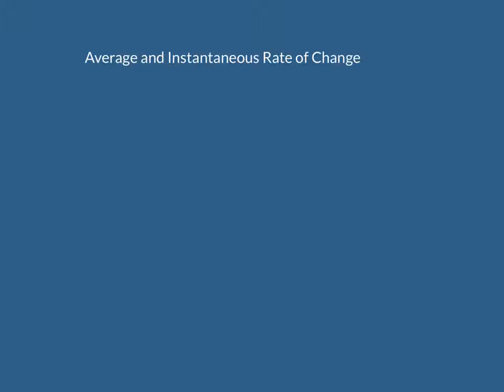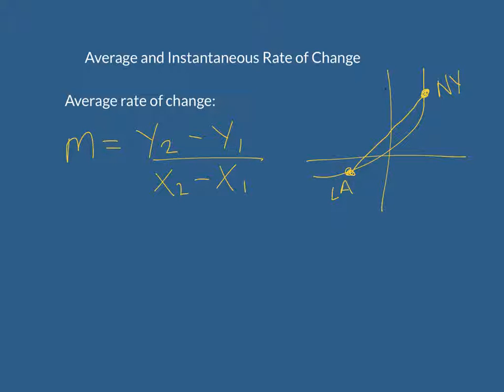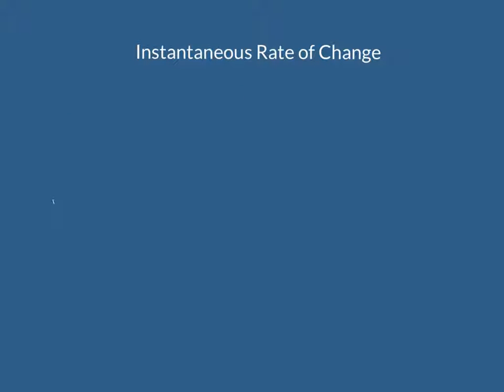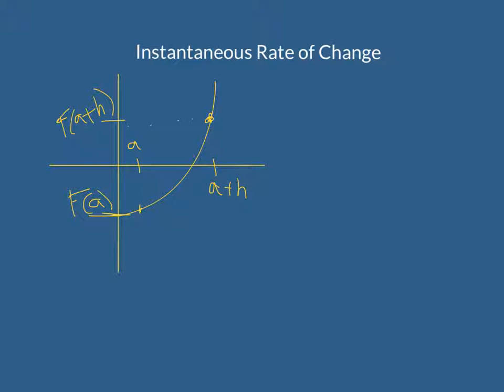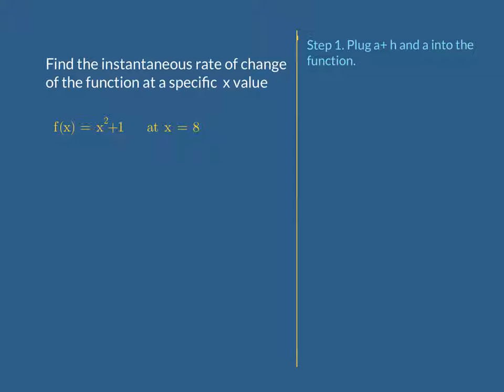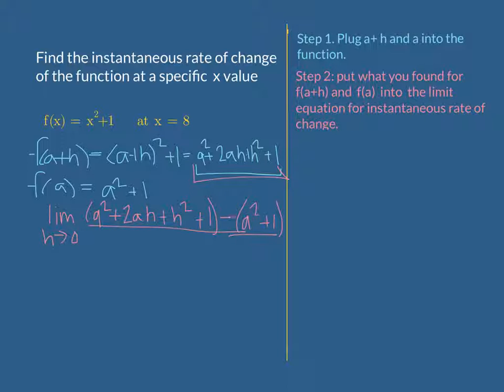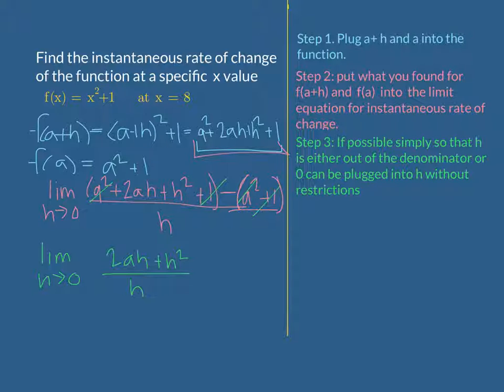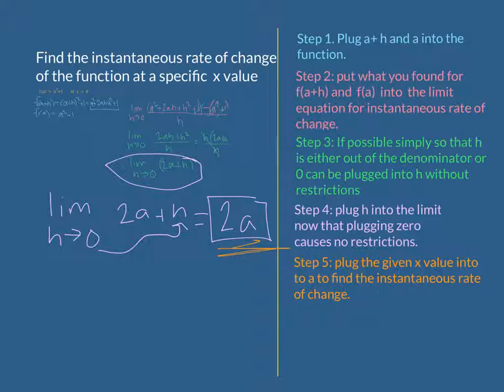average and instantaneous rate of change